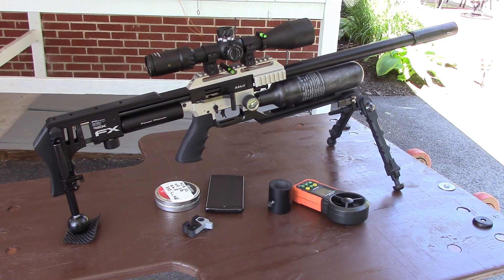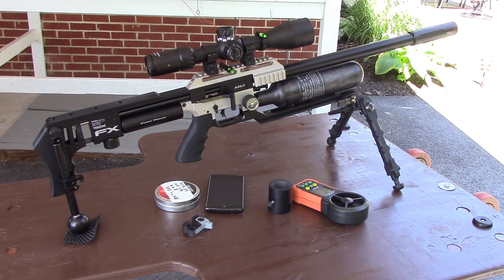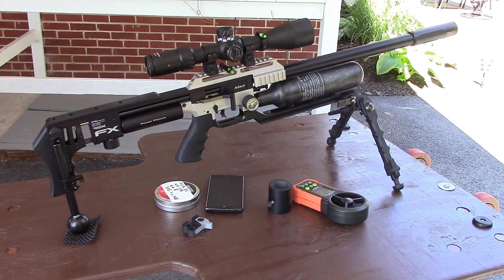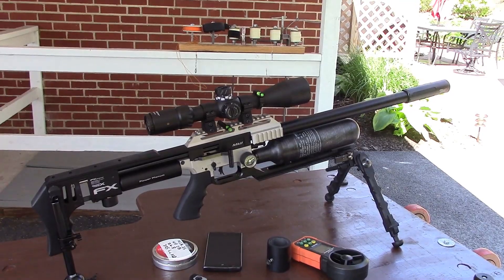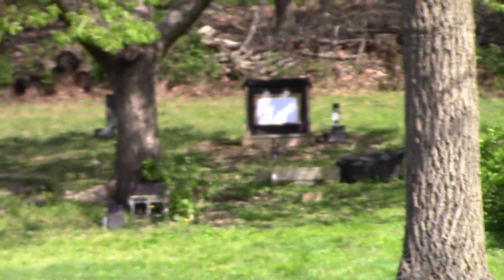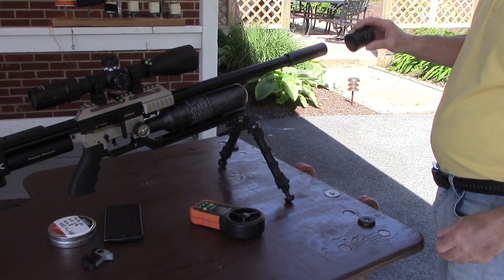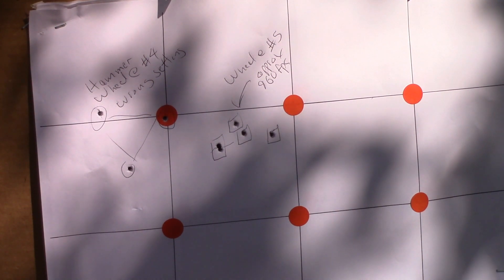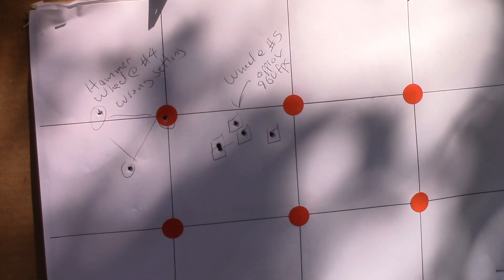Homemade Barrel Deresonator for Airguns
As most people that have tried shooting slugs in  FX air rifles knows it can be hard to get good accuracy. The usual way to get that accuracy is to adjust your regulator for a slightly higher target velocity range and then turn in the valve to achieve a tight velocity spread and work the power wheel settings and valve to balance out the barrel harmonics. Or something close to that, of course the rifles power and other factors can determine the type and weight of slugs you can shoot. This homemade deresonator might be an easier way to fine tune your barrel harmonics after the above basic tune.